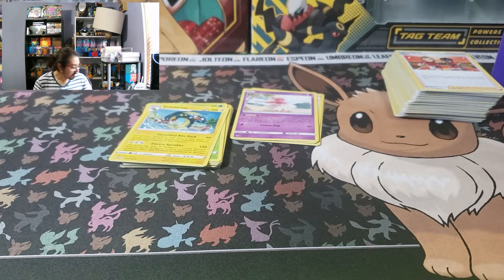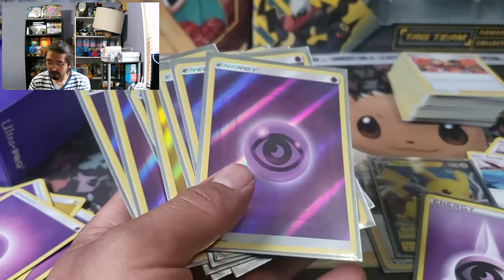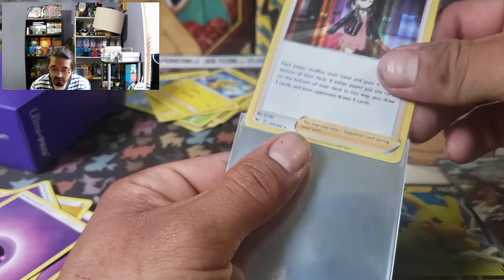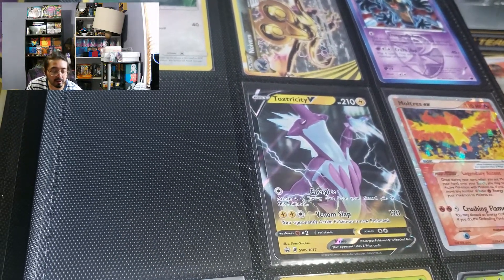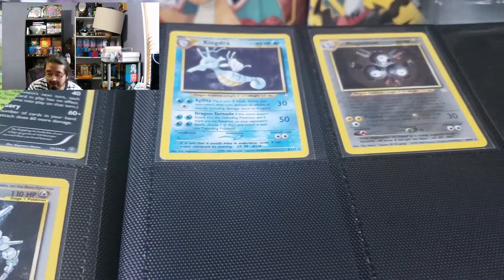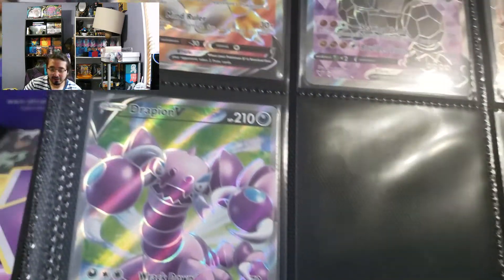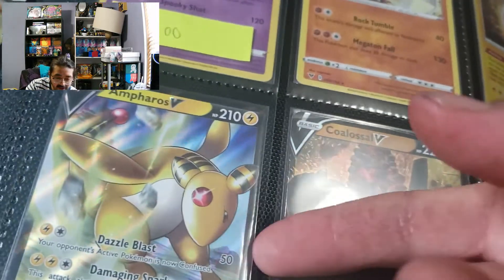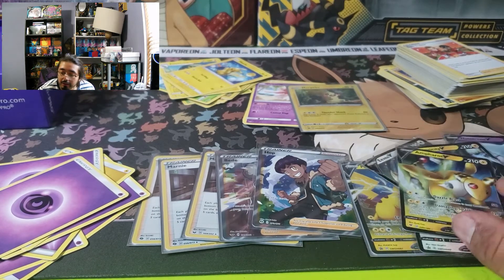DECK BUILDING AND STUFF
pretty chill day just re working my deck for the new rotation since sword and shield are the main sets used now for standard. Come watch leave me questions in the comments.